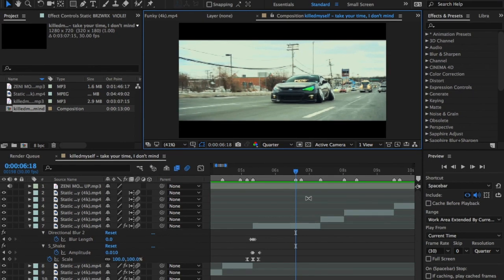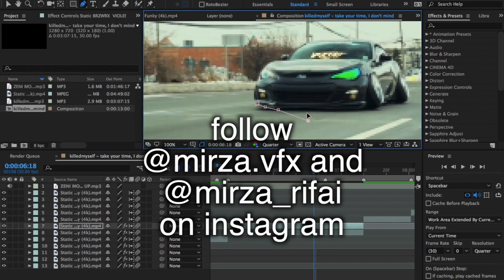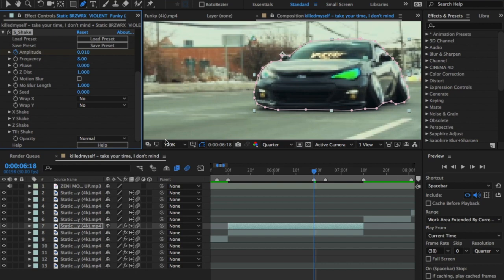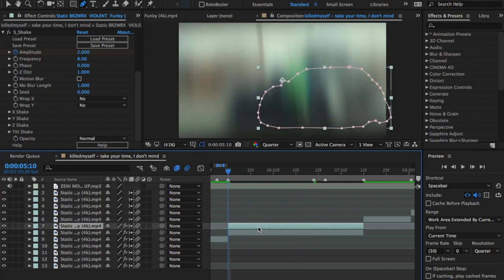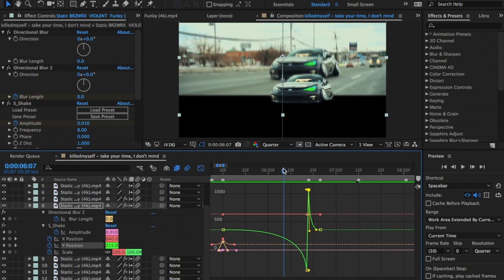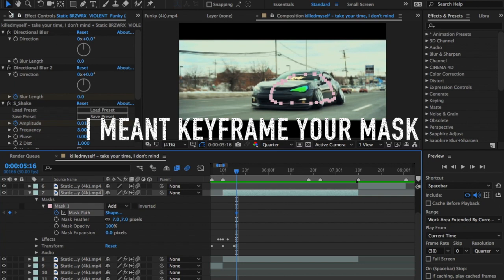Mask slide effect (after effects tutorial)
this is an effect that i got from @5ereniity on instagram, hes a good car editor, you should check him out